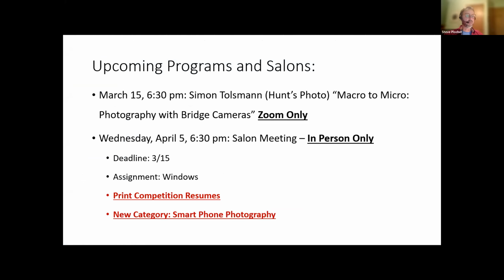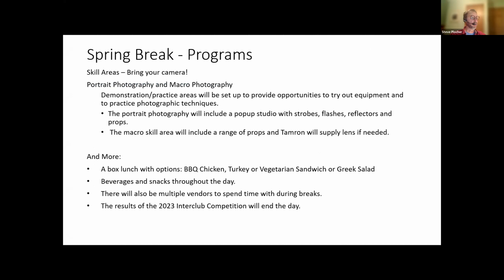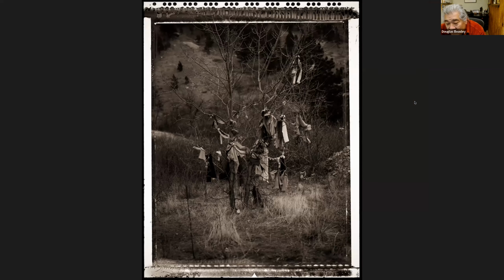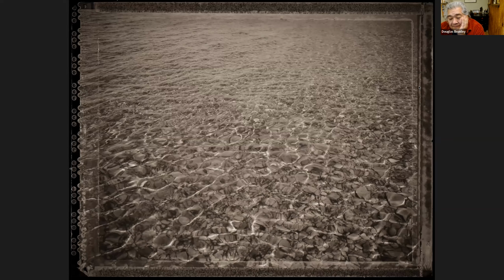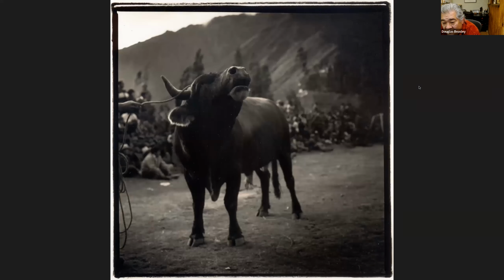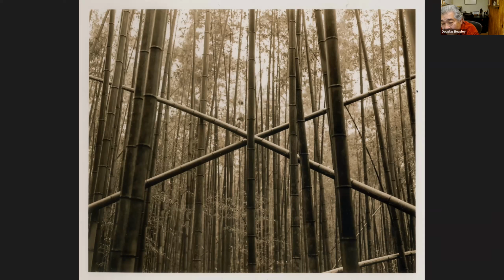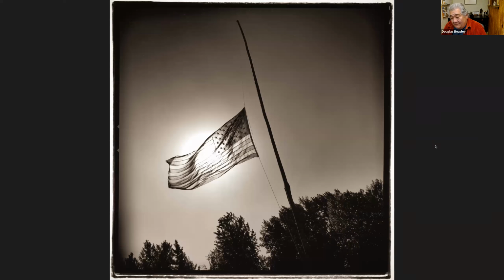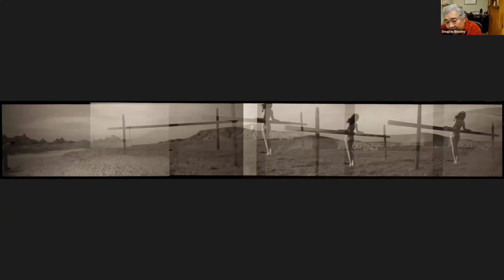Douglas Beasley “Spirituality in Photography”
WWPC March 1, 2023 Program: Douglas Beasley “Spirituality in Photography”